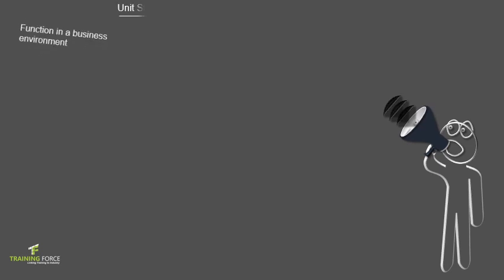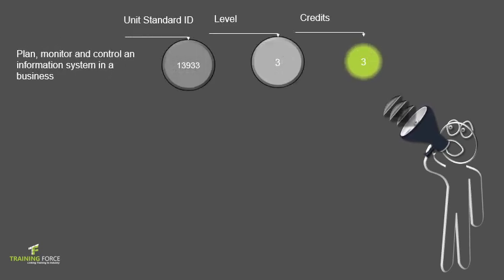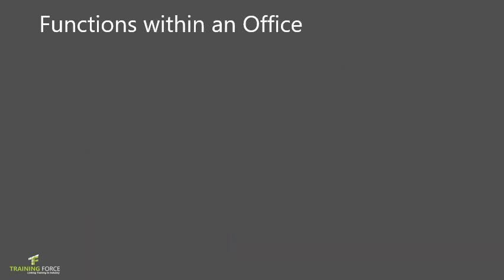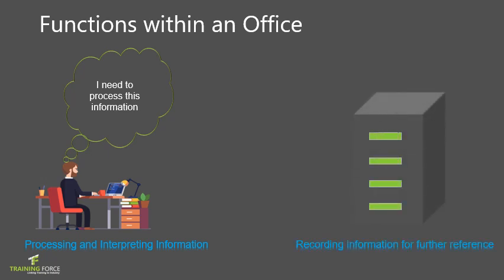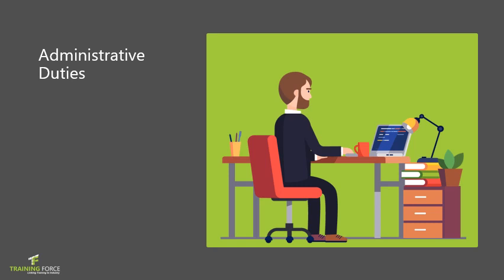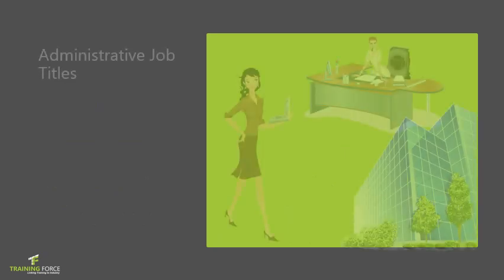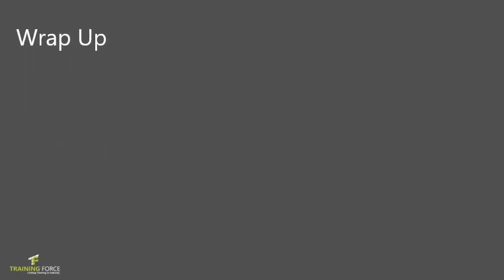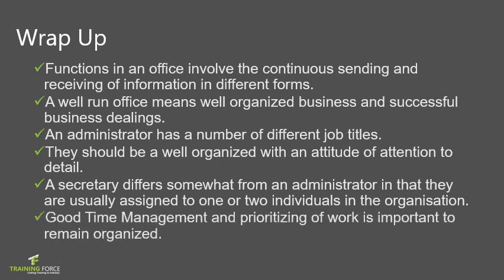Cluster 5 Topic 1 Functions within a Business Environment